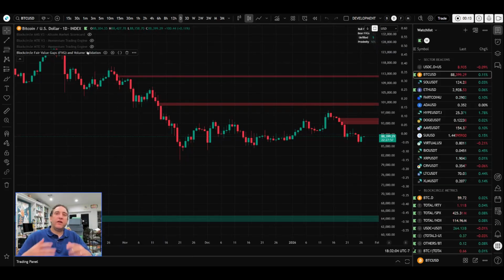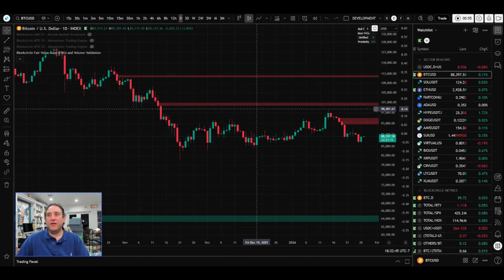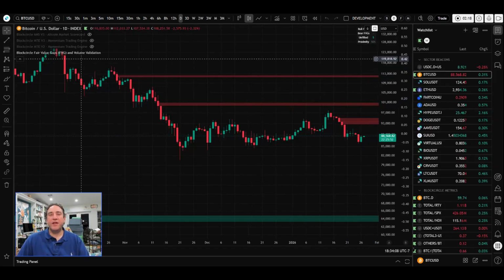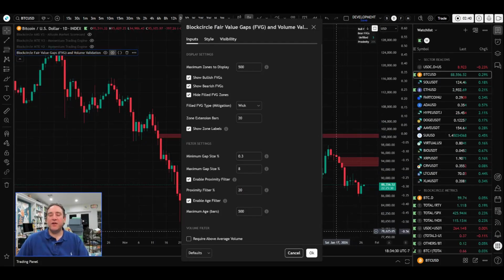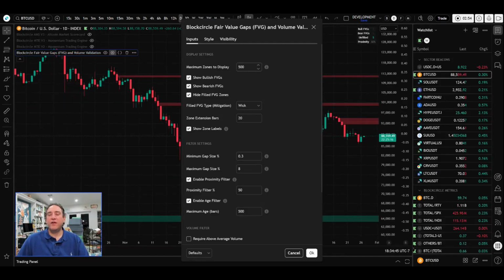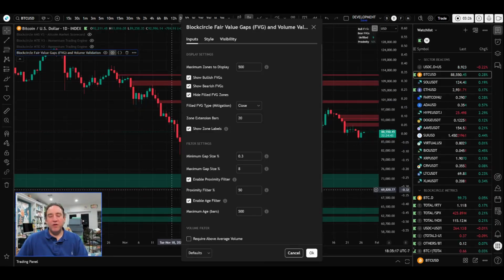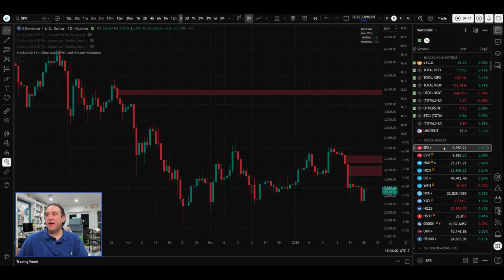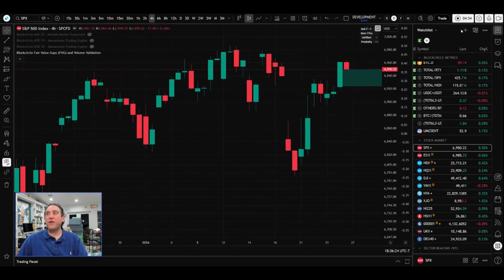HOW-TO- Introduction- Blockcircle Fair Value Gap (GAP) Indicator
Timestamps

0:00 - Introduction: Blockcircle Fair Value Gaps Script
0:16 - The Problem with Traditional FVG Indicators
0:58 - Live Example: Bitcoin (BTC) Daily Chart Analysis
1:39 - Interpreting Signals: Resistance, Support & Targets
2:21 - Configuration: Adjusting Proximity Settings
2:54 - Setting Lookback Periods & Bar Limits
3:06 - Customizing Fill Settings (Wicks vs. Close)
3:46 - Volume Validation & Trend Filters
4:02 - Applying to Other Assets (S&P 500 Example)

I am excited to share the Blockcircle Fair Value Gaps and Volume Validation script. This is an open source tool I published to address a critical issue that many traders face with traditional technical indicators. Most standard tools inundate your screen with too much data. They show every single filled and unfilled gap which creates a chaotic view. This makes it incredibly difficult to manually identify true support levels, resistance zones, and liquidity pockets. This script is designed to solve that problem by giving you control over what data is displayed.

In this video, I walk you through exactly how to use this tool to declutter your charts and focus on high probability setups. We start by looking at Bitcoin on the daily timeframe. You will see how the script clearly identifies four distinct bearish fair value gaps where the price dropped impulsively. We also analyze a bullish gap near the 65k level. This analysis helps you determine where price might face resistance and provides logical areas to consider reducing risk on open long positions or looking for short entries.

The true power of this indicator lies in its configuration settings. I show you how to customize the proximity settings so the script only highlights gaps that are relevant to current price action. You can disqualify levels that are too far away to matter right now. We also cover how to filter by volume, set lookback periods to limit the data range, and adjust fill thresholds. You can choose to see gaps based on wicks or full candle closes depending on your preference. Finally, we briefly apply these settings to the S&P 500 to demonstrate how this volume validation approach works across different tradable assets.

Topics Covered:

Why traditional Fair Value Gap indicators create too much noise
Identifying valid support and resistance on the Bitcoin daily chart
Using bearish and bullish gaps to make decisions on entering or exiting trades
How to configure proximity settings to filter out irrelevant data
Adjusting lookback periods and hiding filled zones for a cleaner chart
Setting volume filters and fill requirements for better validation
Applying the indicator to other markets like the S&P 500